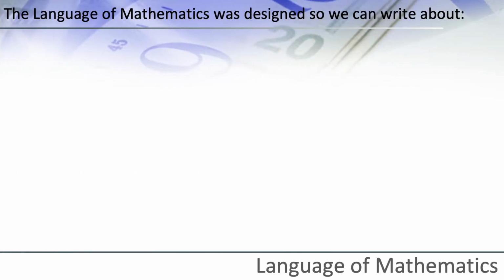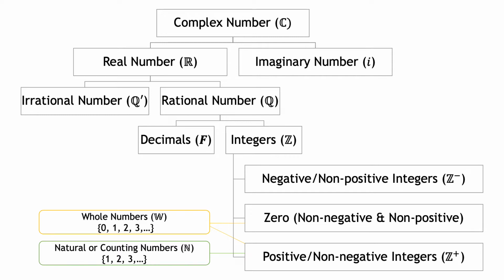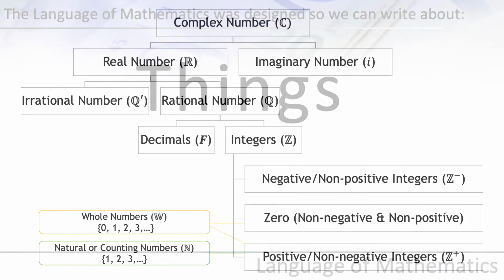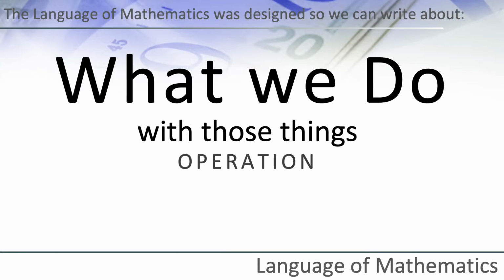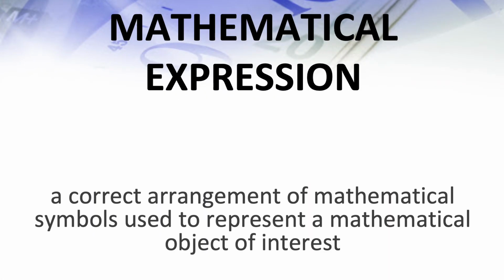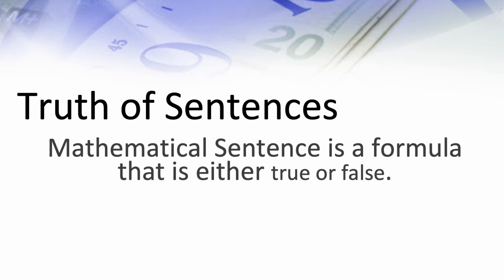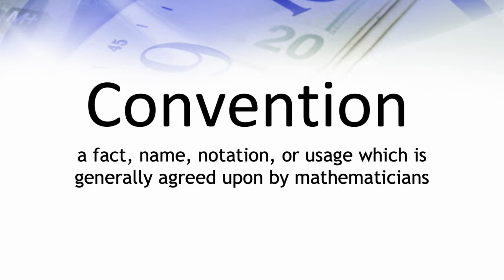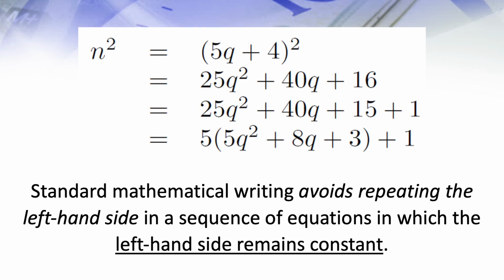Chapter 2 1 Language of Math